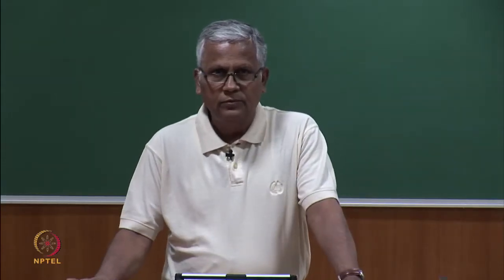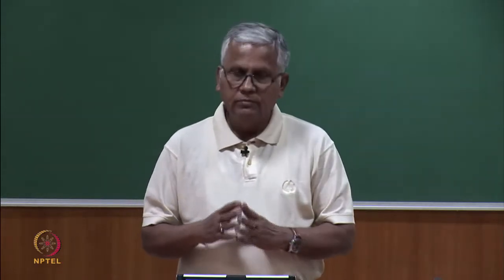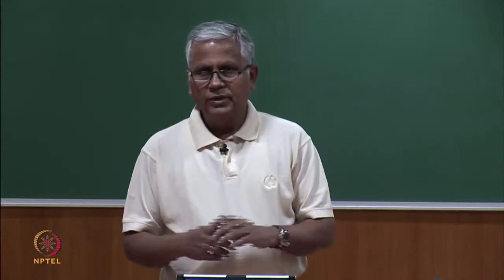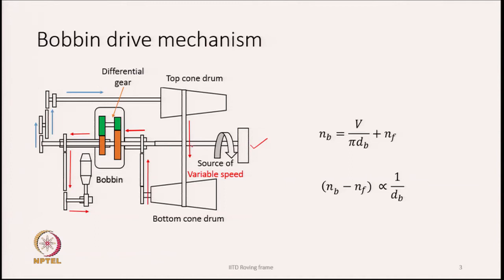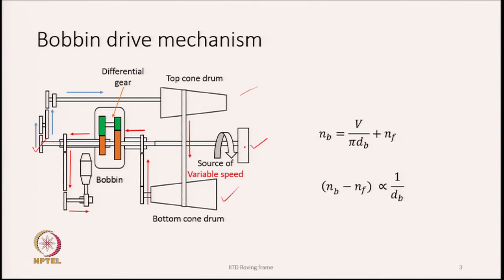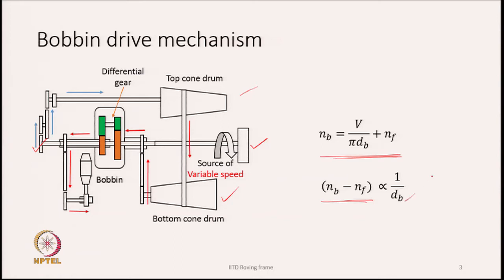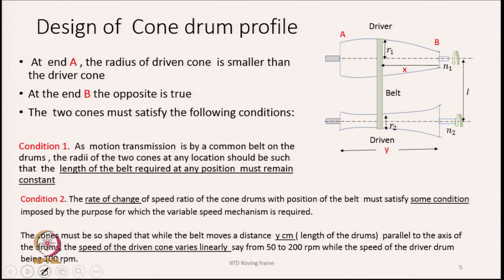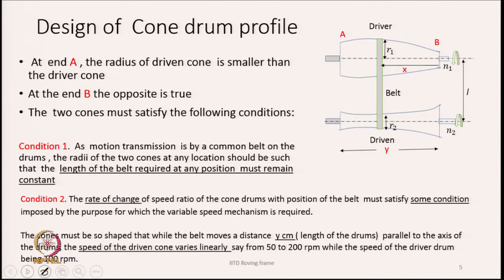Bobbin Speed Regulation